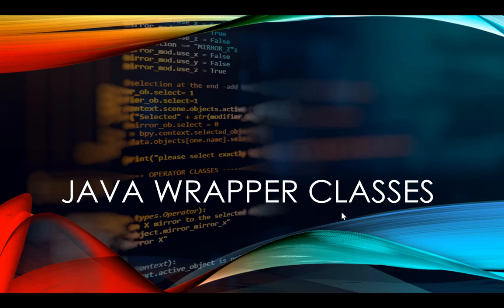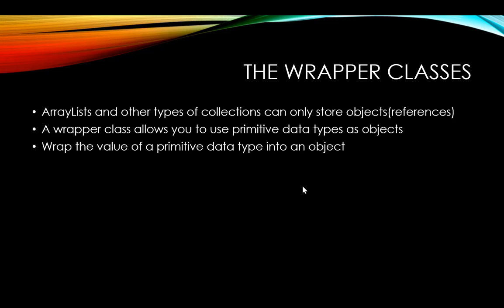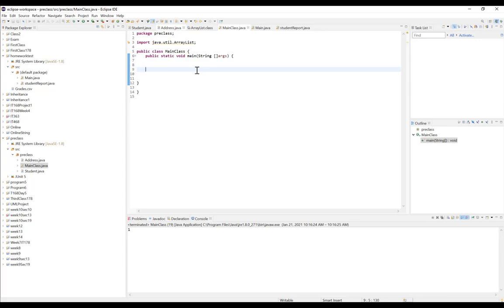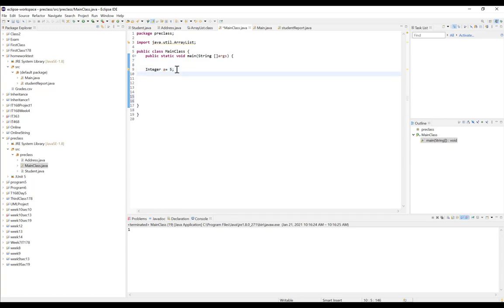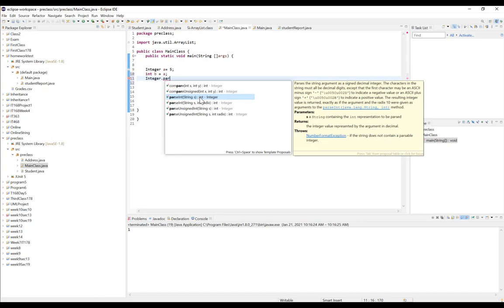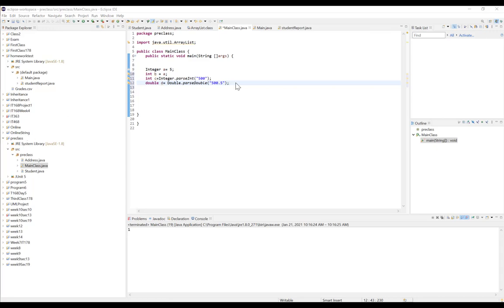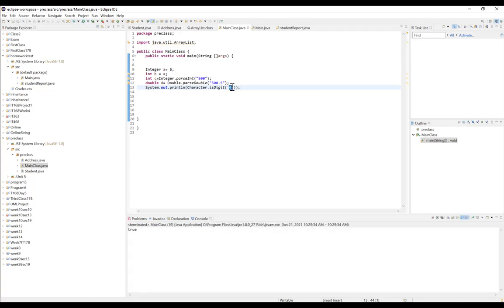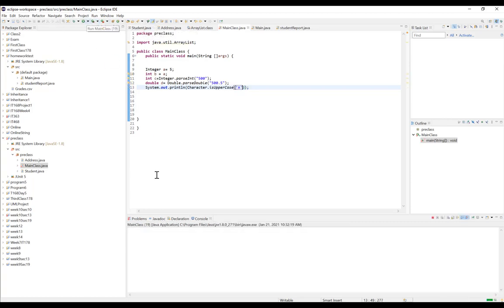Java Wrapper Classes | Autoboxing and Unboxing in Java with Examples | Core Java Tutorial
In this video we will look at the java wrapper classes and how to convert primitive data items into objects. We will also look at some helpful static methods in the wrapper classes that will allow us to convert strings into doubles or integers, how to check if a character is a digit or a letter and how to check if a character is lower case or upper case.